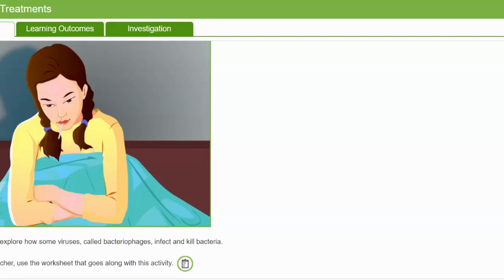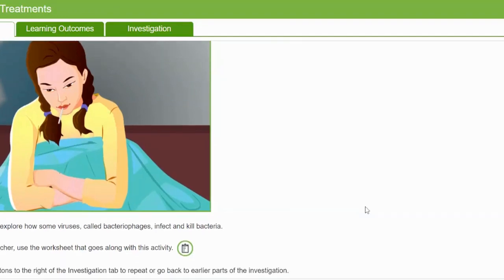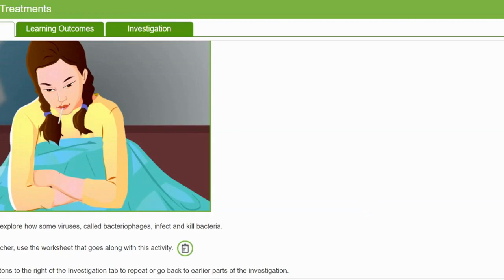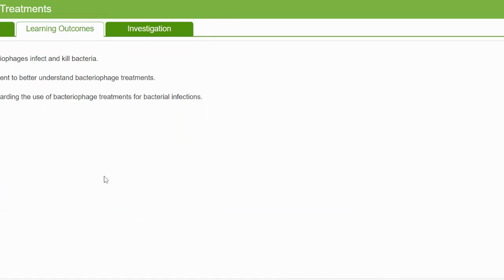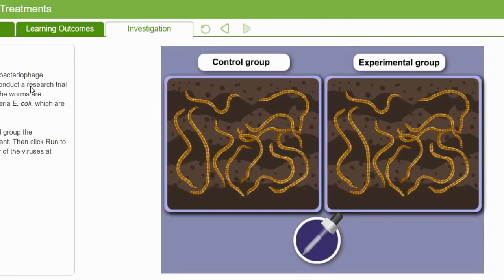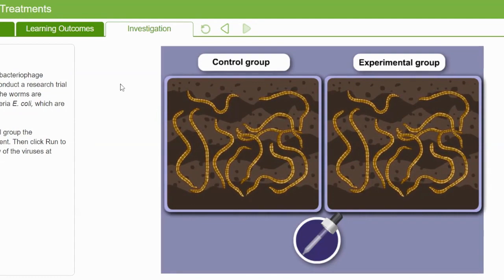Bacteriophage virtual savvas investigation